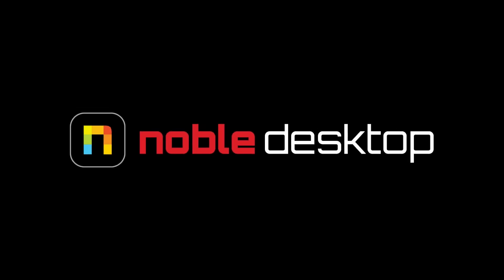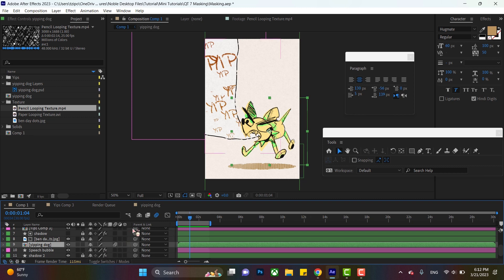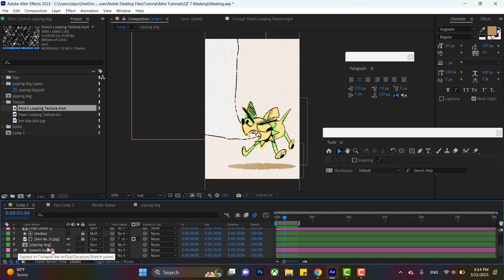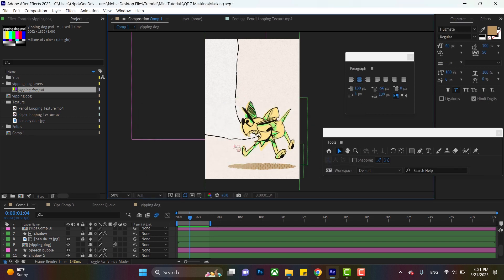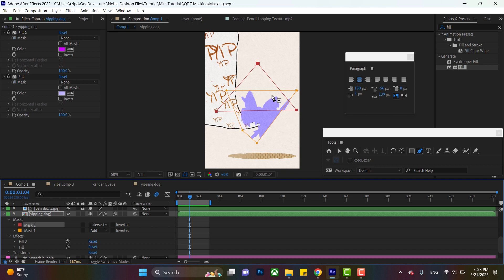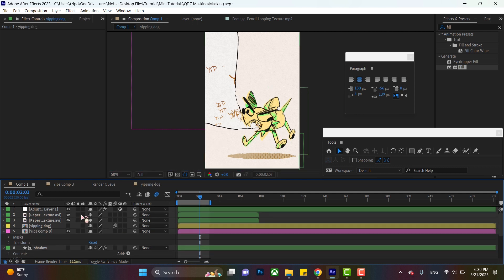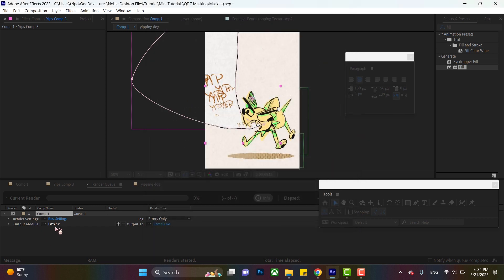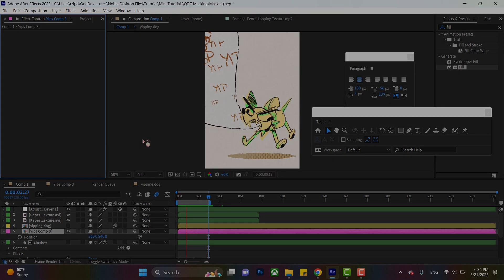After Effects Common Mistakes and Solutions Part 2 Video Tutorial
Here's part two of our series on Common Mistakes in After Effects and how to fix them! We'll be editing masks, toggling switches, and reloading footage in this video from Noble Desktop! We all make mistakes, but let's learn how to fix them!

Going Inside Layers
1. To go inside a piece of footage, a Precomp, or a regular layer, double-click on the layer within the layer stack.
2. To go back to the main composition, click on the main composition's name in the Project Panel window or on top of the layer stack.

Toggle Switches/Modes
1. To locate Layer Modes and associated settings, click on Toggle Switches/Modes at the bottom of the layer stack.
2. To locate Switches, repeat step 1.

Columns & Panes
1. If any of the layers stack's columns are missing, they may have been accidentally removed. To fix that, right-click on any of the column names.
2. Select any column to have it appear again in the layer stack.
3. To reorder columns, click and drag any column to the right or left.

Shy Switch
1. If an object is visible within the composition window but invisible within the layer stack, check to see if the Sky switch is activated. The switch looks like a person's face peeking over a fence. It's located at the top of the layer stack to the right of the cube icon.
2. If the Shy switch is active, it will hide any layers with their own Shy switches activated. To reverse this, click the master Shy switch on top of the layer stack.
3. To turn off a layer's Shy switch, click on the smaller Shy switch to the right of the layer's name within the stack.

Broken File Links
1. If an object in the composition window or Project panel appears corrupted, it's almost certainly due to a missing file link. To remedy this, right-click on the affected footage within the Project panel.
2. Navigate to Reload Missing Footage.
3. Locate where the appropriate file within the computer.
4. Select the file.
5. Hit OK. Doing this will reconnect the file location with the project, making the object load correctly.

Mask & Effect Order
1. Depending on how they're ordered, masks and Effects applied to a layer influence each other. If a layer has multiple Fill effects, the topmost one will be the only one visible.
2. To rearrange Effects and Masks, toggle open the layer options.
3. Grab and drag the Effects and Masks to reorder them. The topmost Effect or Mask will cover the rest below them. If the Effect or Mask is transparent or doesn't cover the layer completely, the underlying effects will still show through.

Slow Performance
1. If After Effects lags, it might be due to too many assets. Deleting unnecessary assets can help reduce the strain on the program and machine.
2. Another option is to ensure the Motion Blur switch is turned on at the end.
3. Alternatively, go into Edit -- Preferences -- Media & Disk Cache.
4. Click on Empty Disk Cache.
5. Hit OK. These methods should speed up the performance of After Effects.

Large Video File Size
1. If the program is outputting massive file sizes, there are ways to reduce this. First, make sure that the animation is trimmed. Move the playhead to wherever the animation ends.
2. Hit N to trim the animation.
3. Another option is to ensure that the correct file type is selected. Go to Composition -- Add To Adobe Media Encoder Queue.
4. Within the Encoder Queue, click on the file's format.
5. A new window should pop up. Underneath the word Format, there will be a dropdown list. Open up the dropdown list.
6. Locate the H264 format. This format is a standard file type that balances quality with file size. Larger file formats include Quicktime and AVI files. Avoid using these codecs if space is a concern.

Looping Expression Error
1. If a project has a Loop expression applied to it, and an error message keeps occurring, it could be due to missing keyframes. To avoid this issue, open up the Timeline.
2. Ensure at least two keyframes are placed on the animated layer's Timeline. Slide the playhead to the desired spot and hit the diamond shape next to the animated property if missing. Doing this will set a new keyframe.

Timestamps

00:00 - Intro
00:26 - Going Inside a Layer
00:57 - Manipulating Columns and Panes
02:32 - Shy Switch (or, Where Is My Layer??)
03:12 - Reloading Missing Footage
04:14 - Mask and Effects Order
05:20 - Slow Performance
06:02 - Looping Expression Error
06:26 - Giant Video File Size
07:26 - Outro